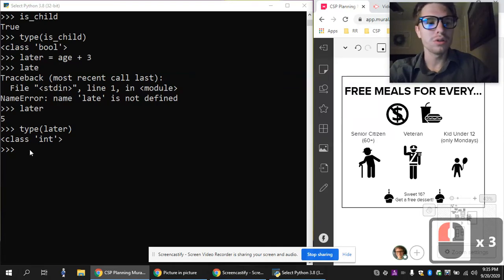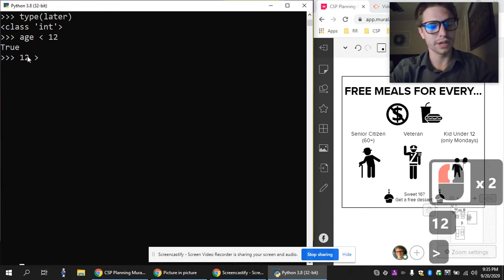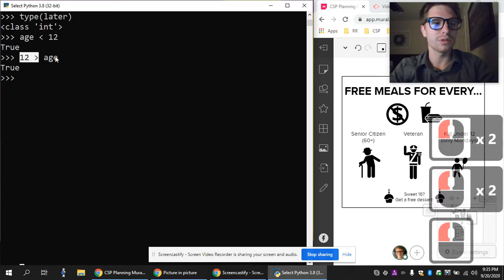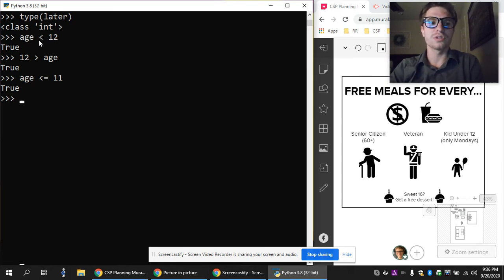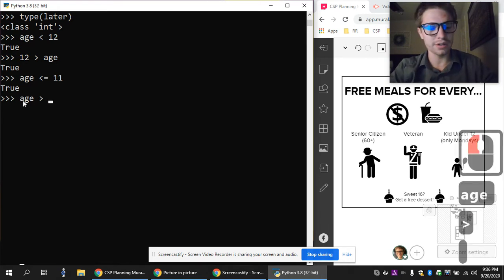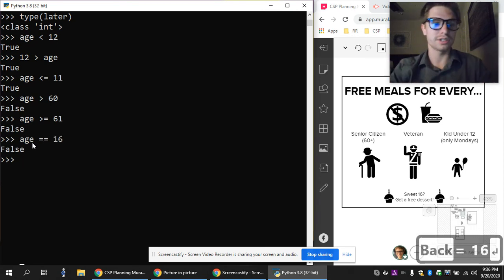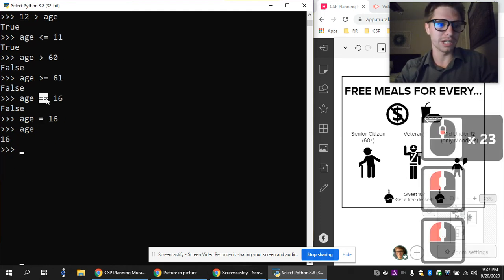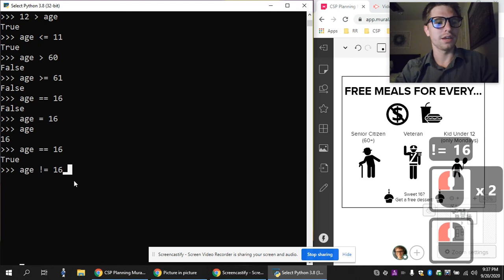Relational Operators | Python Conditionals [2/7]